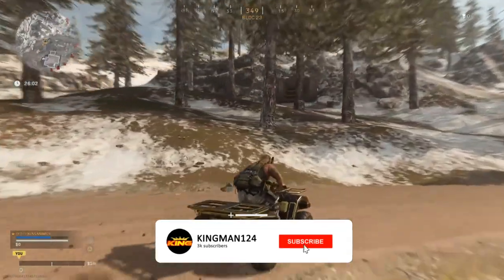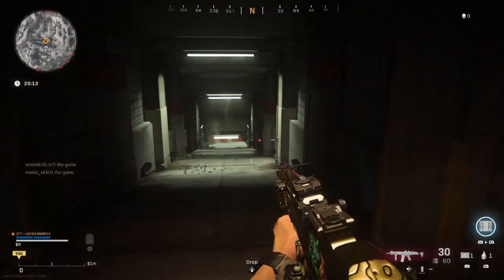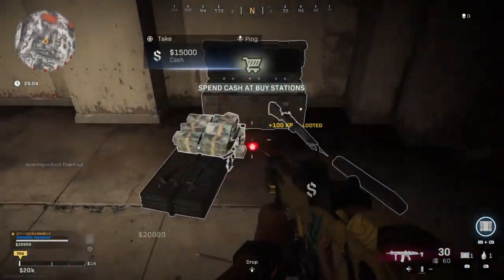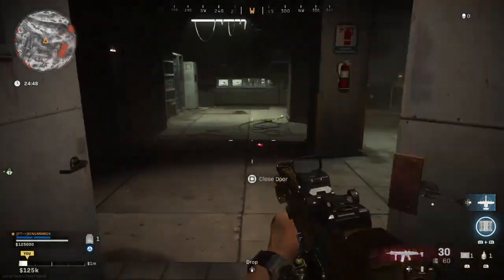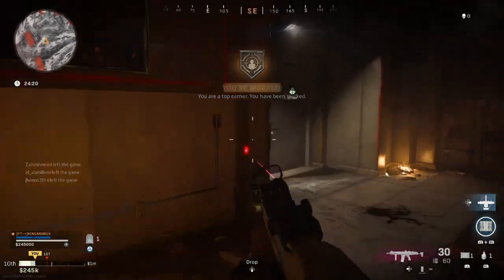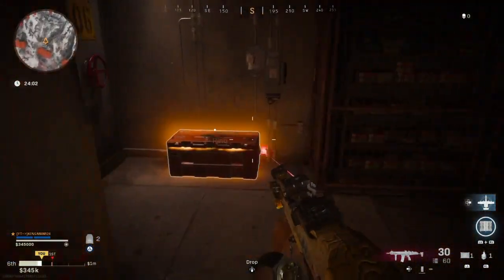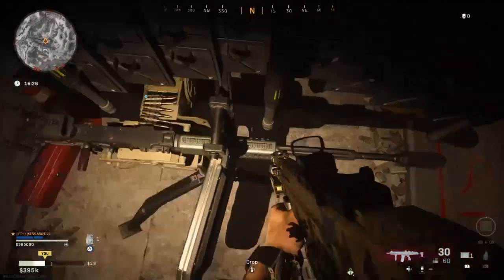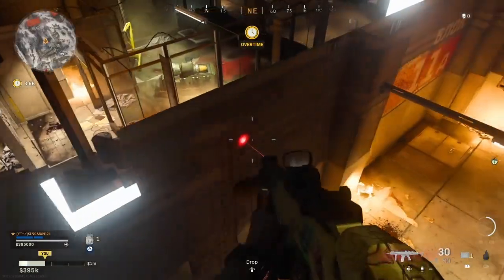GET IN BUNKER 11 EASTER EGG Solo ATV Glitch Method No KeyCard Needed WARZONE/BR/PLUNDER (A.P 1.22)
METHOD FOUNDERS:
-KINGMAN124
SPOT FOUNDERS WITH ATV (SOLO)
-KINGMAN124
ORIGINAL FOUNDERS:
-Furyzeptix
-FuryRayzer
FAKE CEILING:
-JustBlacked
AFTER PATCH FOUNDERS (AP 1.22):
FRIENDS:
-Mr Lednor
-Shadow_Flame279
WHAT DO YOU GUYS THINK OF THIS BUNKER 11 EASTER EGG WALLBREACH SOLO WITH ATV😉
SUB GOAL:2450 completed
LIKE GOAL:30
-Maxim=£40.88
-TAZX=£20
-knightHawk=£20
Chris Wells=£15
-C0RSICRACK=£8
(DISLAIMER)
Sheild Stack:
-Maytricks
-GlitchingPoint